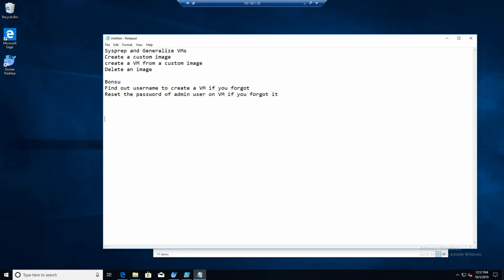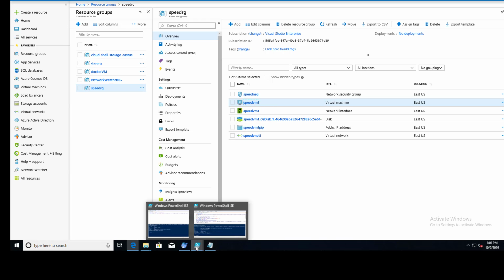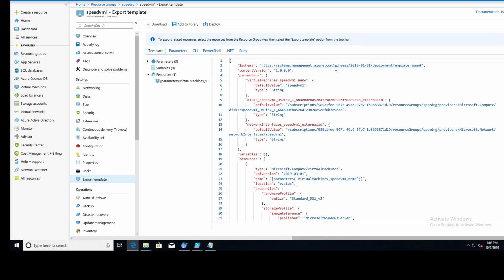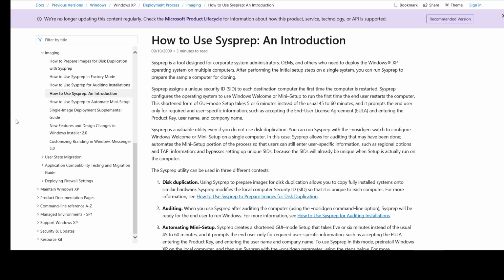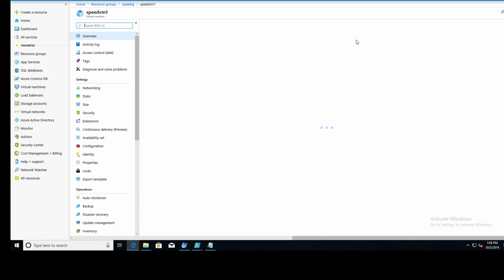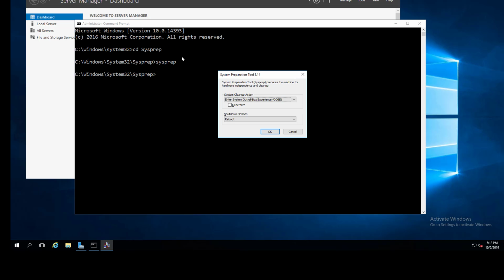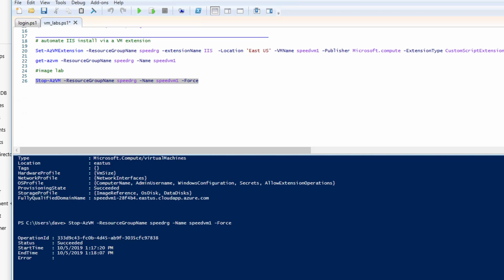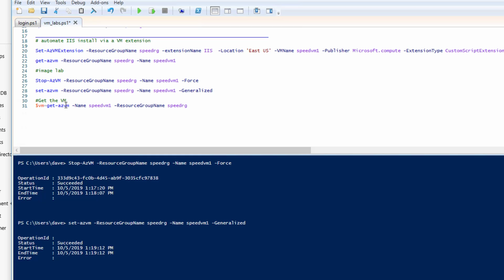lab 5 create a VM image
You will learn how to sysprep and generlize Vm
create a custom image
Create a VM from a custom image
Delete an image
$cred = Get-Credential
New-Azvm -resourcegroup speedrg -Name speedvm1 -Location eastus -VirtualNetworkName speedvnet1 -SubnetName subnet1 -SecurityGroupName speednsg -PublicIpAddressName speedvm1pip -OpenPorts 80,443,3389 -Credential $cred